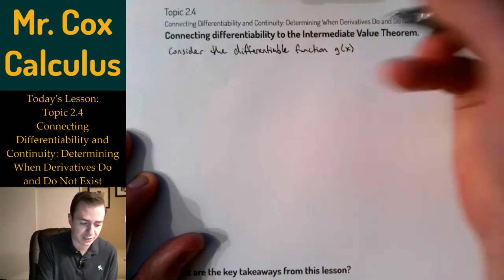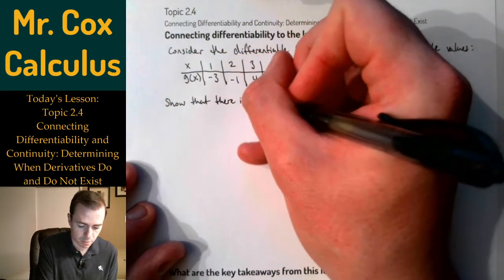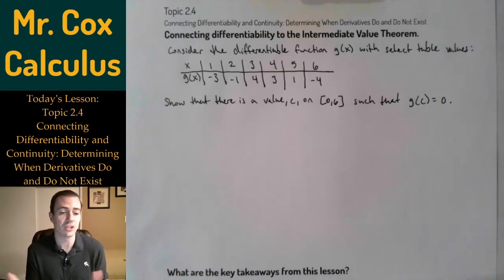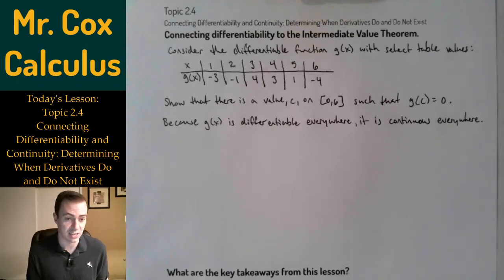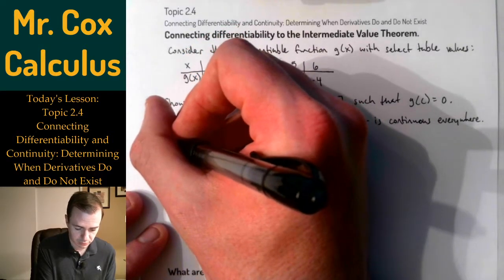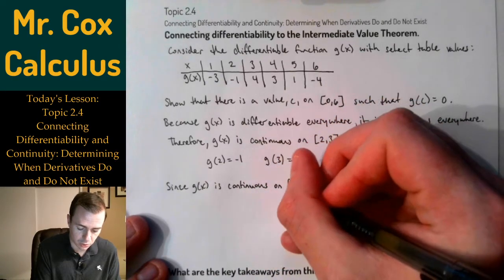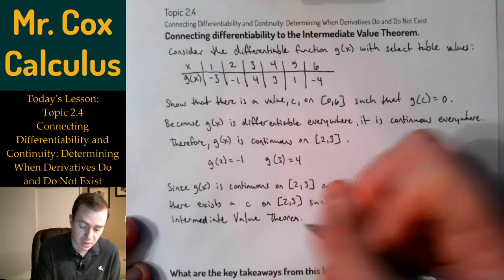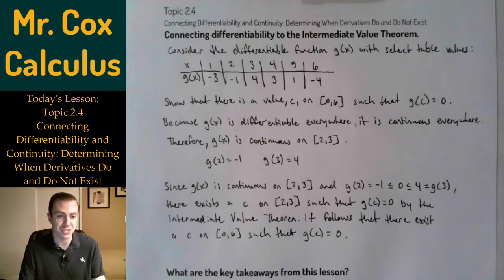Topic 2.4: Connecting differentiability to the Intermediate Value Theorem